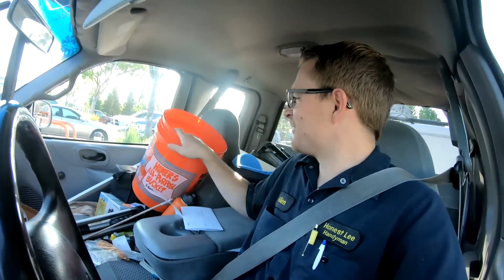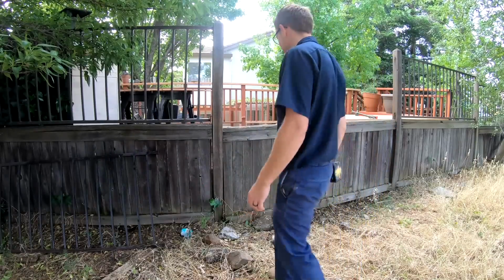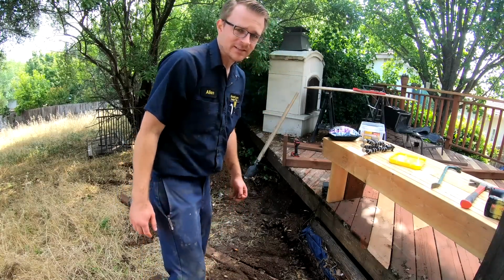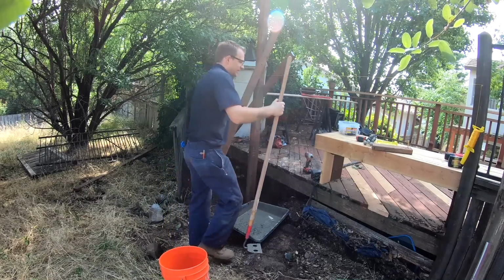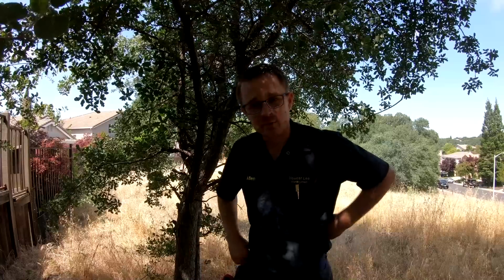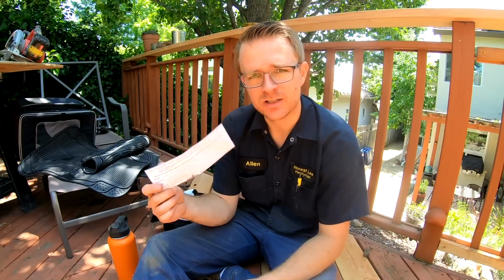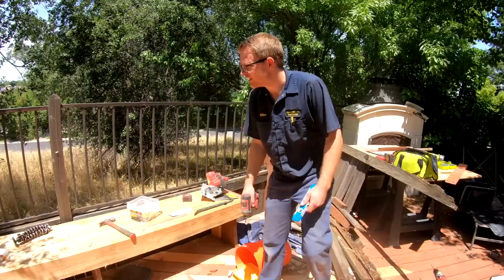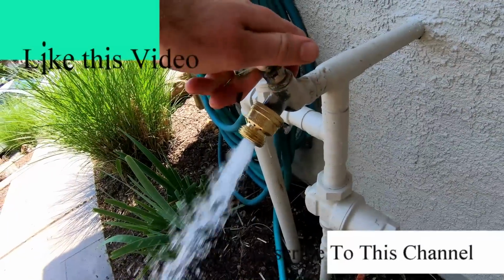Hold On To The Good Customers / WLOG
How to retain and hold onto good handyman customers. How to start a successful handyman business. How to hire handyman employees. How to repair a broken fence.

Buy Gear here:

The camera I use (Activeon)

10 in 1 multi scrw driver